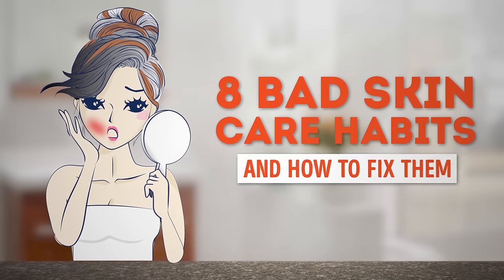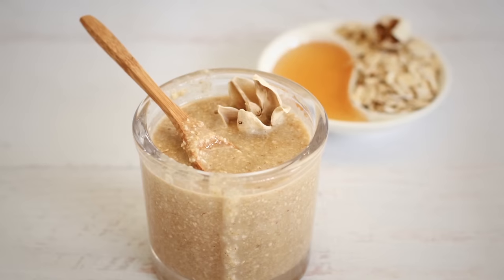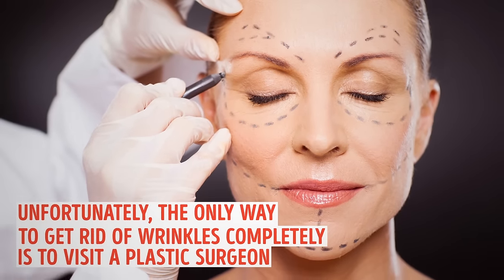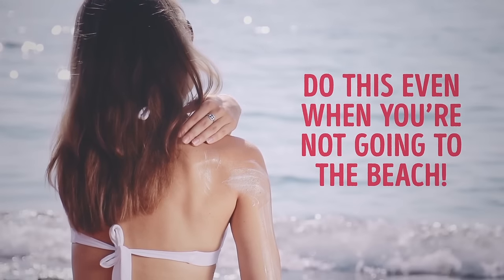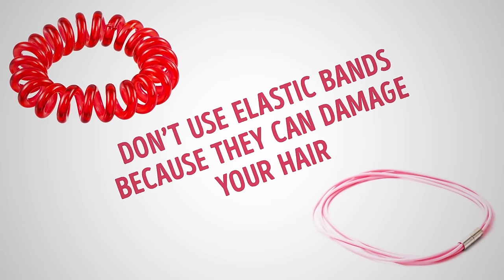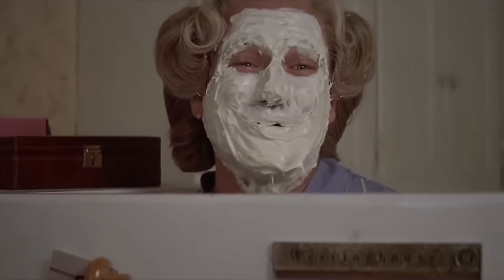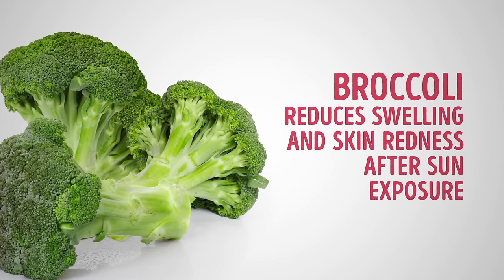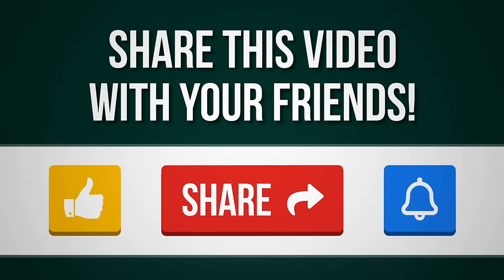8 Skin Habits That Make You Look Older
How to improve skin complexion? However, the sad truth is that nothing works. You’re probably unaware of the bad skin care habits you’ve picked up over the years. We’ve collected the most popular mistakes you need to stop making if you want to keep your skin healthy and young for a long time.

TIMESTAMPS:
You use facial scrubs too often 1:25
You use anti-wrinkle cream and think it’s enough 2:38
After washing your face, you dry it with a towel 3:44
You sleep with your hair down 5:03
You don’t pay attention to your pillow and pillowcase 5:50
You ignore clay masks 6:57
You don’t eat foods that keep your skin healthy 7:59
You hide your problems instead of solving them 9:13

SUMMARY:
-  Instead of scrubs that can injure the upper layer of the epidermis, use chemical-based facial scrubs that’ll help you remove dirt from your pores.
- Anti-aging creams can do wonders for your skin by reducing fine lines, wrinkles, and age spots. Unfortunately, the only way to get rid of wrinkles completely is to visit a plastic surgeon.
- Don’t dry your face by rubbing it with a towel as this can damage your skin: you will irritate and inflame your poor pimples and force bacteria deep into your pores.
- Sleep with your hair tied loosely enough to not cover your face. Don’t use elastic bands because they can damage your hair.
- If your pillowcase is made of cotton, silk, or satin, if you don’t launder and replace it regularly, it can accumulate grime, dirt, and sweat.
- If you have sensitive skin, switch to Rose clay, which keeps your skin hydrated while also removing dirt and oil. For oily skin, it’s better to use French Green clay as it absorbs excess oil, revealing a smooth and healthy complexion.
- Dark chocolate (now we’re talking!) helps your skin to be thicker and more hydrated, and it also acts as a sunscreen.